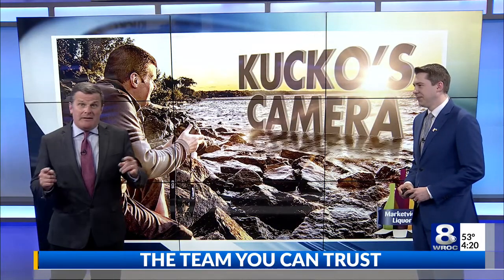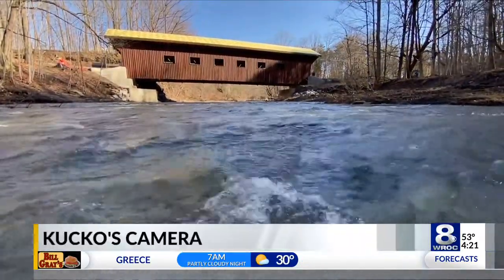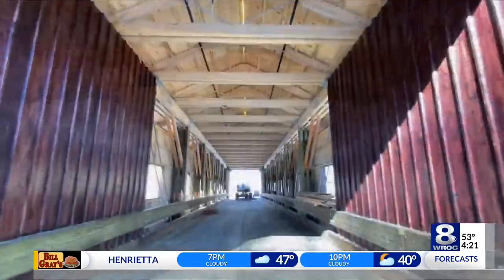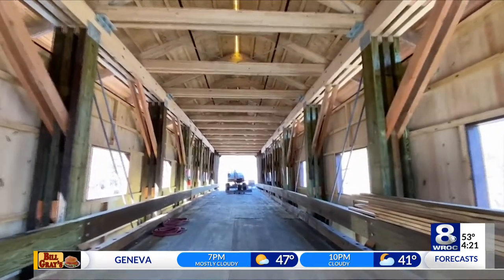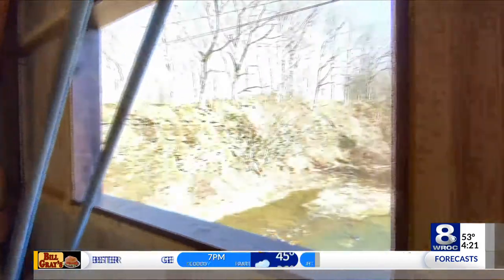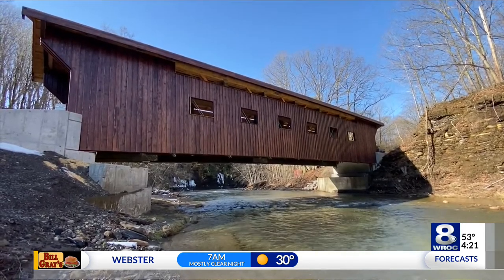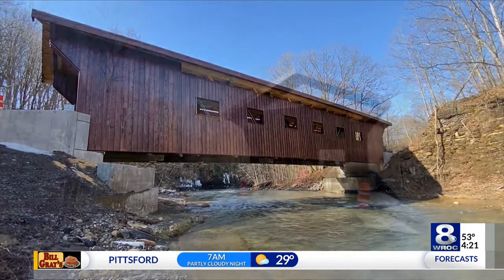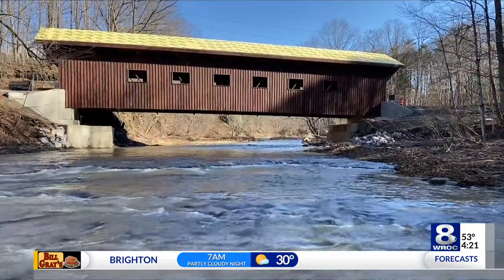Kucko's Camera: Covered bridge being built in Wyoming County — March 22, 2022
New 8's John Kucko put on his muck boots for a better look.